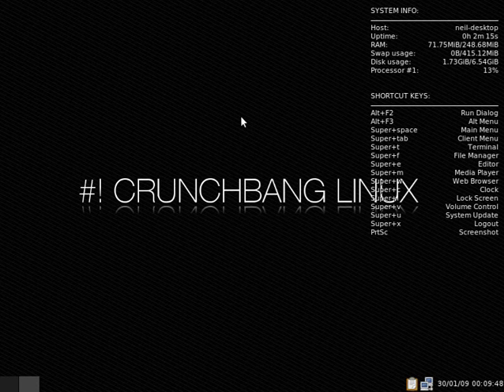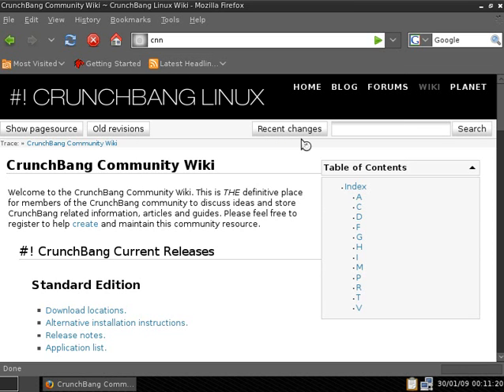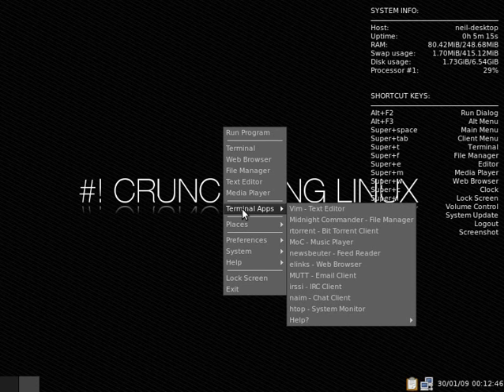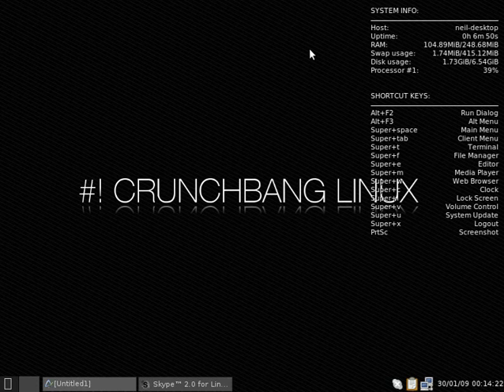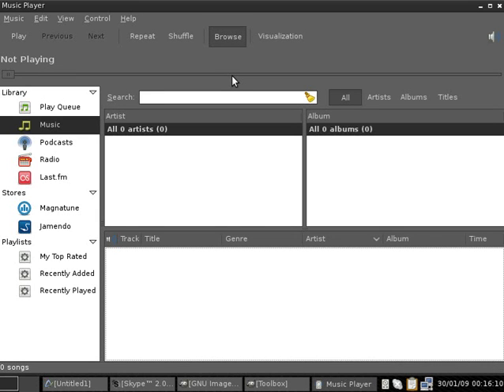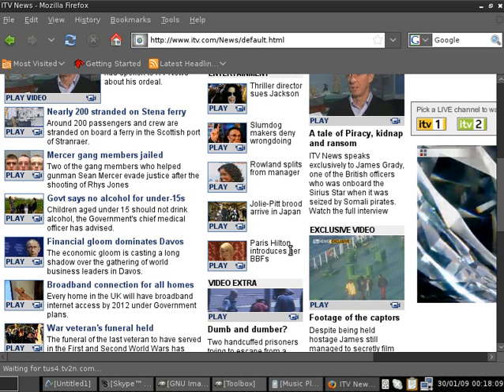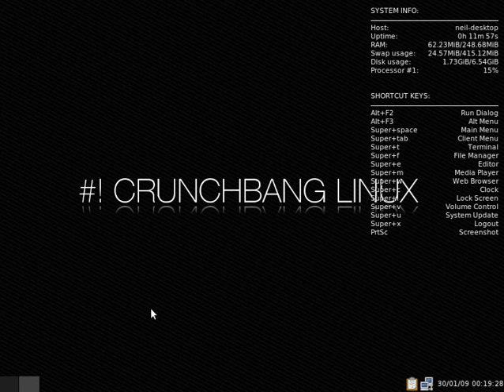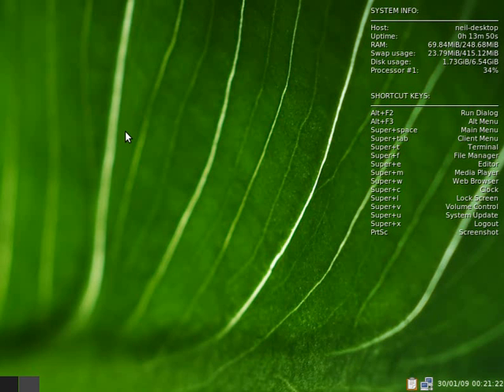crunchbang linux lite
a short tour of crunchbang,and me thinks you will like it a lot,this is the lite version so you have to install your own app's. have fun